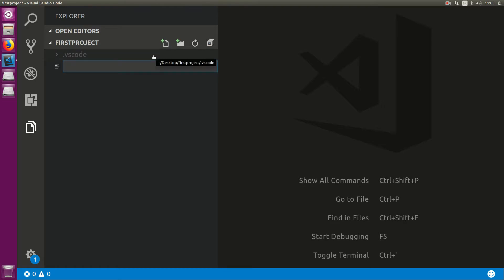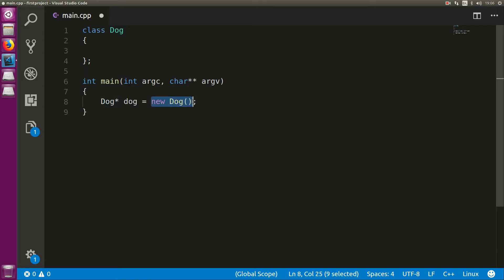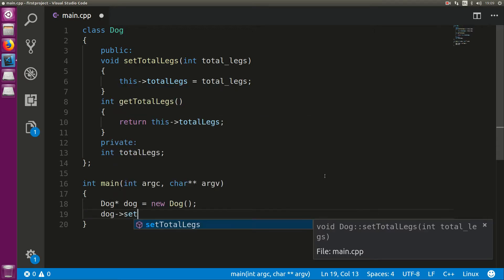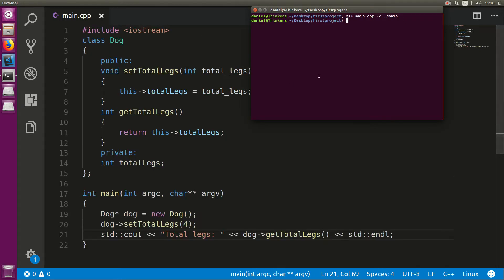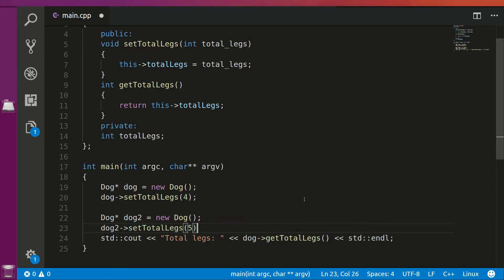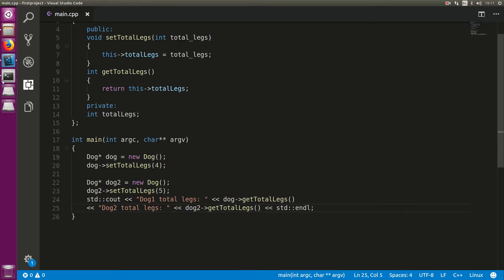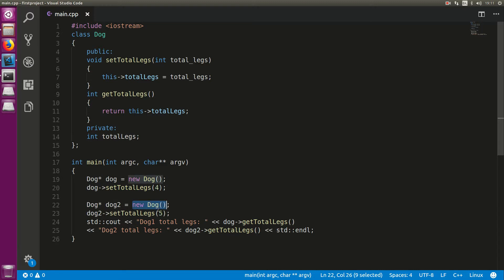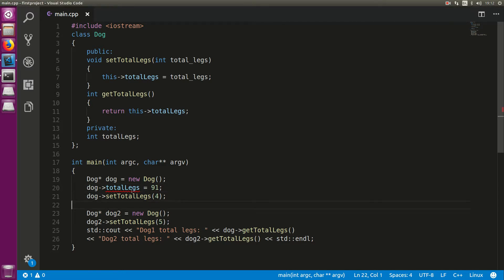C++ what is a class? Understanding classes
In this tutorial we cover what classes are and how to create them.

In this lecture you will learn about classes, modifiers, objects and inheritance